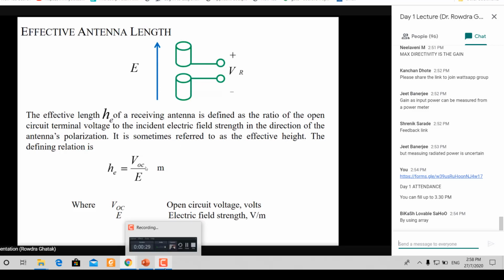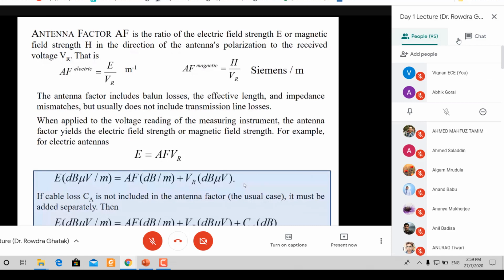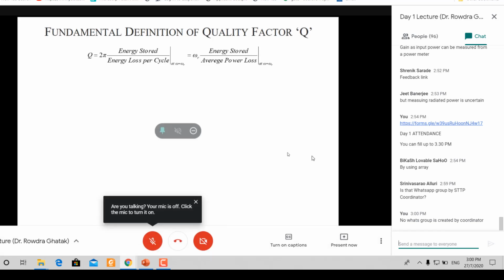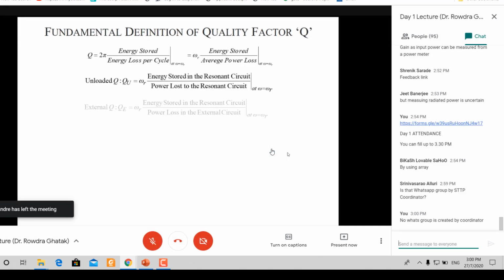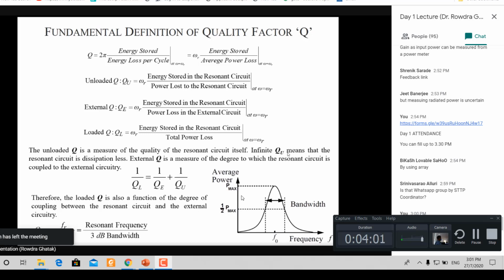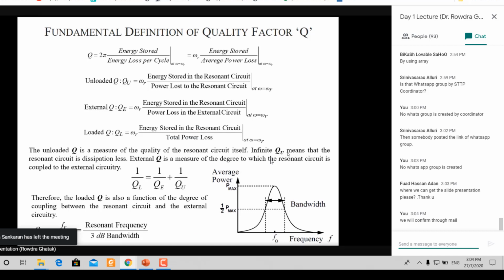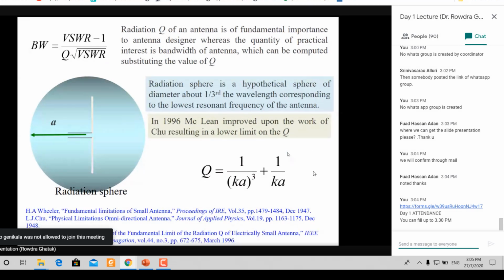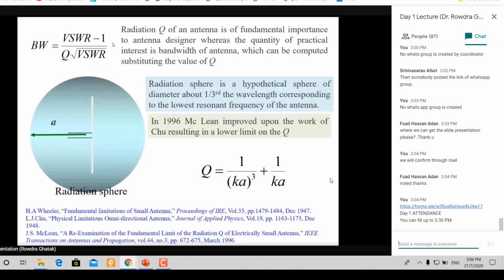Antenna Basic parameters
Dr. Rowdra Ghatak